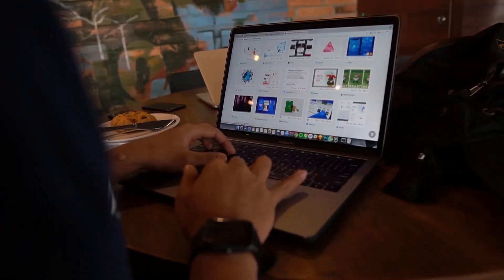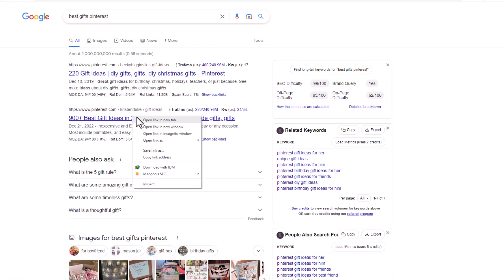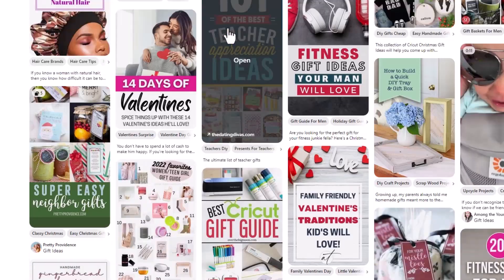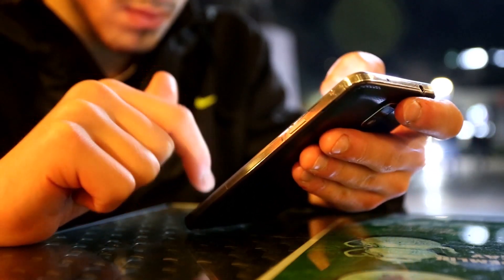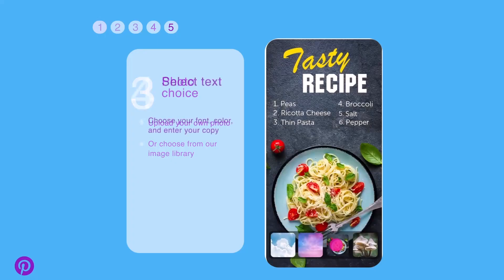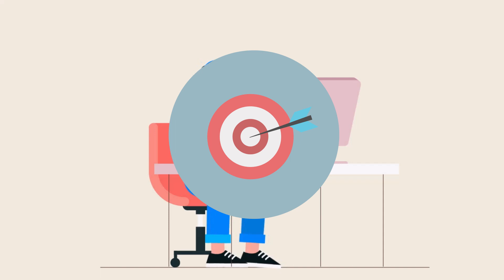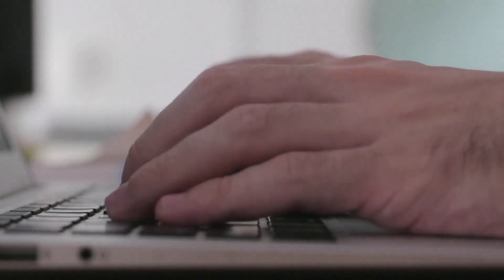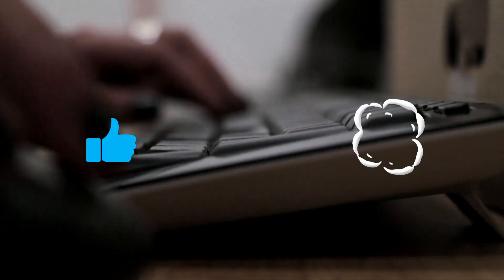How To Make Money Online with Pinterest with No Money (In 2023)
✅✅✅ Resources